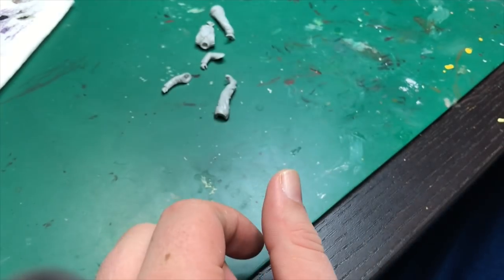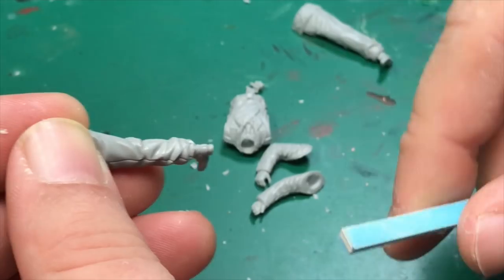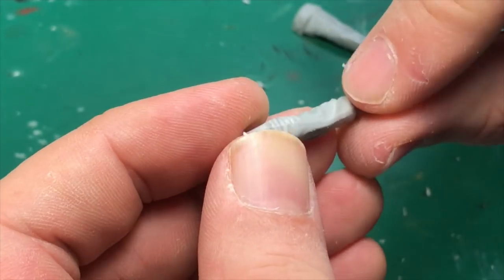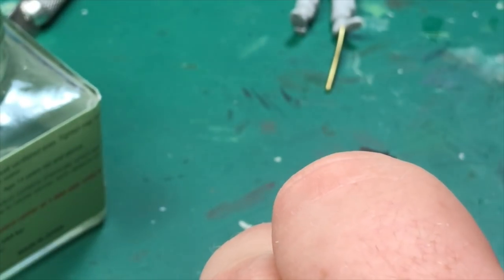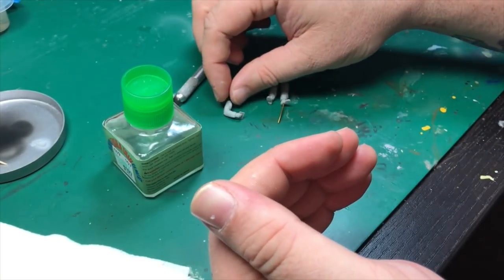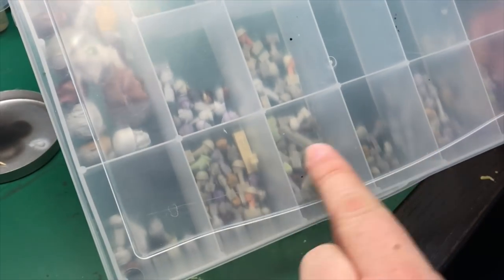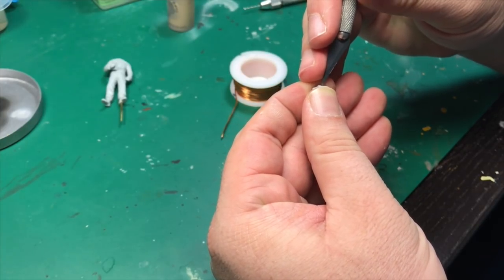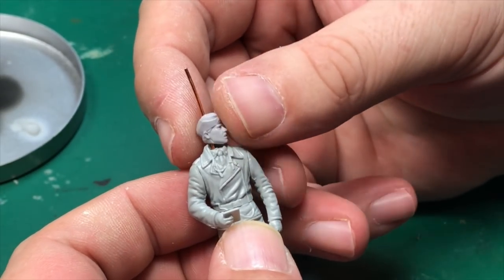Preparing and Improving Plastic Figures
I have to apologize this video was to be last weeks video, but I didn't get around to editing it. I hope this video is helpful in improving your own plastic figures! They say hind sight is 20/20 well in this case, I totally forgot to glue on his binos... I hope you all are having a great week ~ Ian